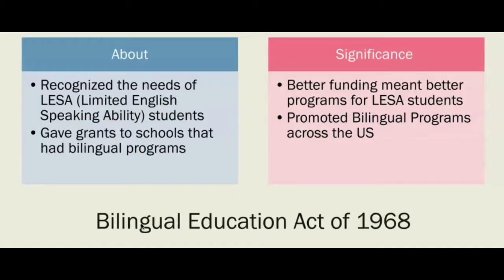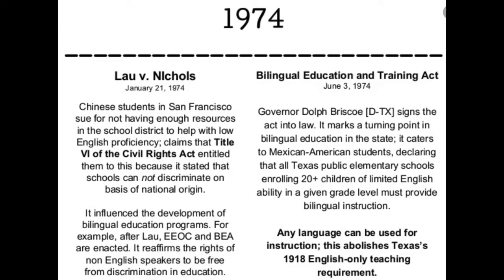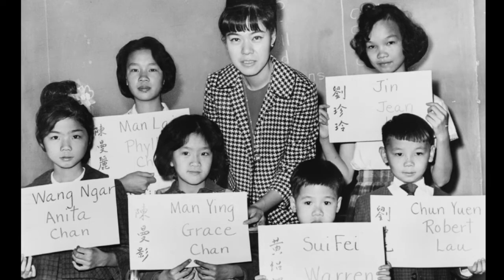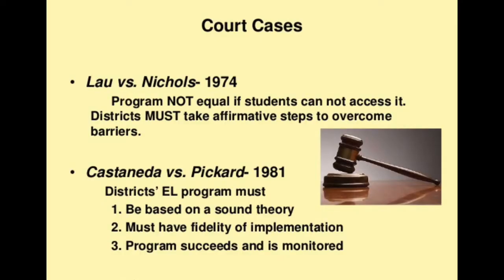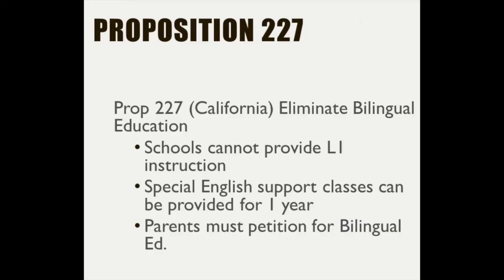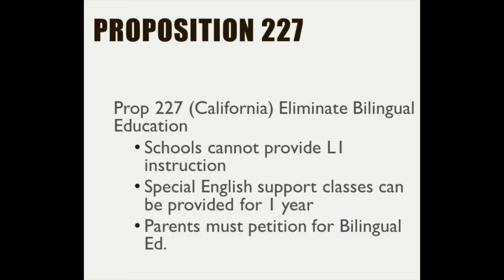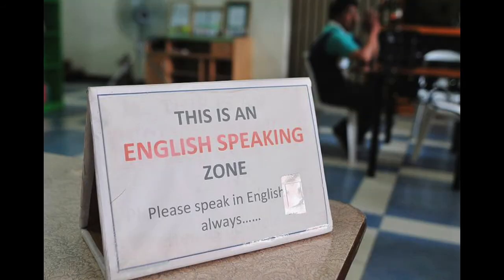Bilingual education by Prof Gomez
This video is about the History Bilingual education in the US.